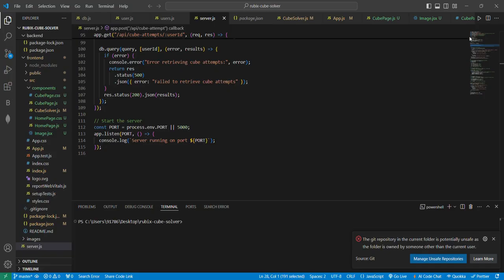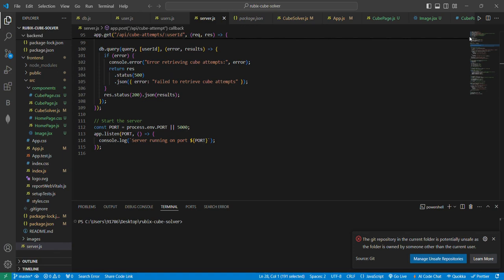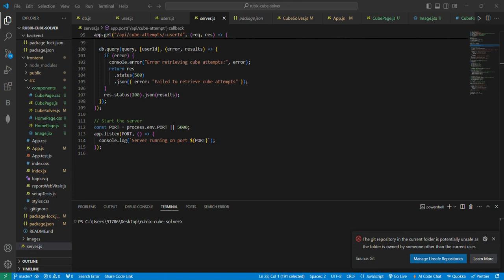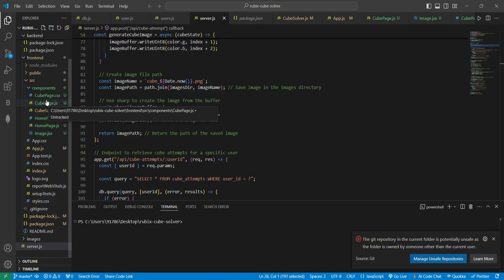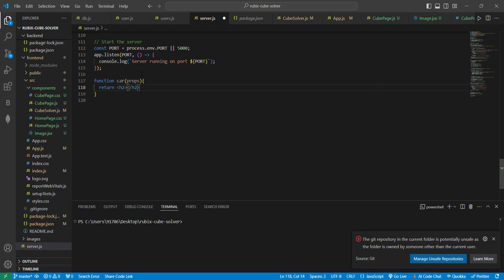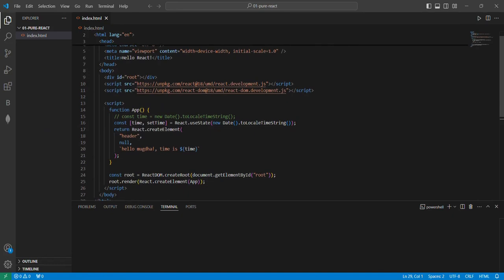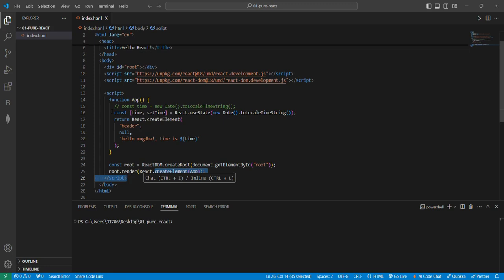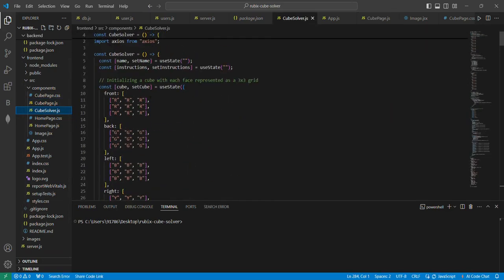Mugdha Deoskar - Rubix Cube Solver_0801CS221092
Check out my video of building a Rubik's Cube solver app! Learn how I applied skills in React, MySQL, and Python libraries (like Kociemba) to create a functional app that provides step-by-step hints for unsolvable cube states.